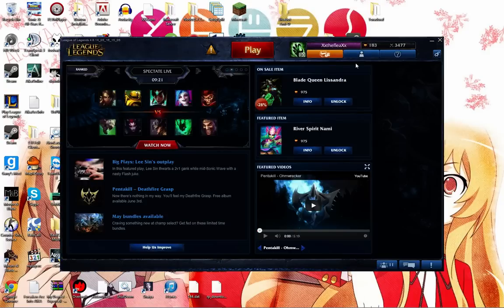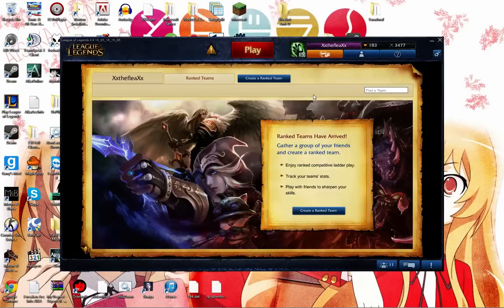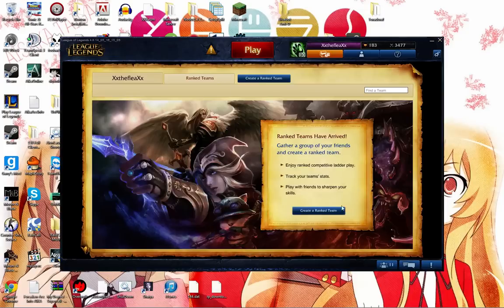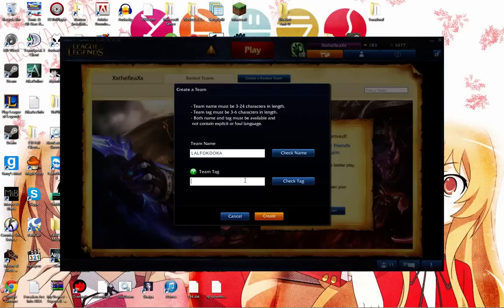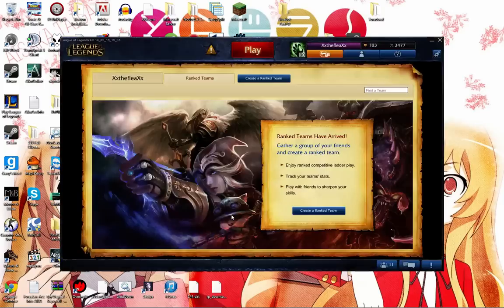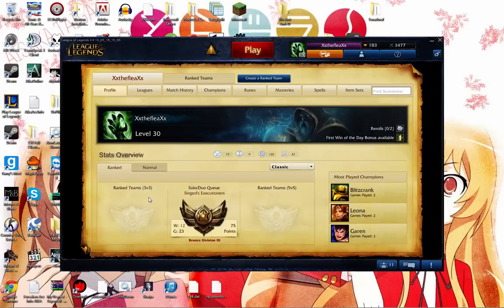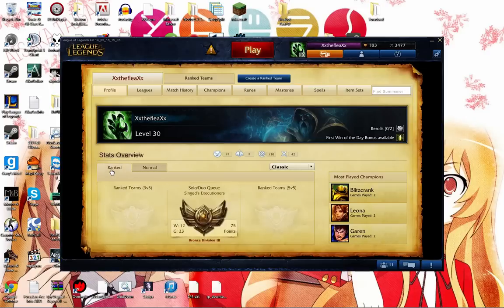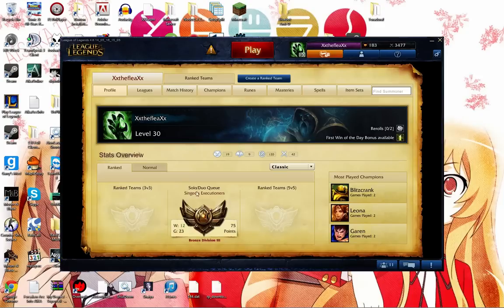League of Legends How To Make Ranked Teams/How it Works!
Hey guys here is a quick video explaining ranked teams and how to make one! Hope you enjoy.